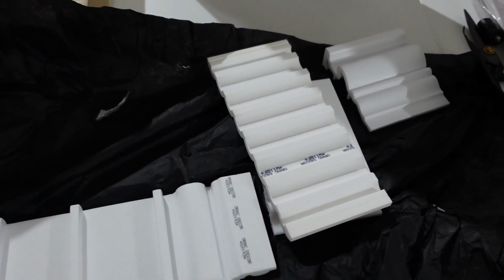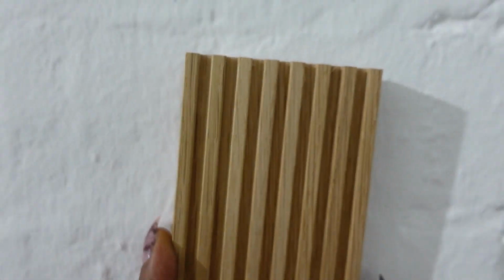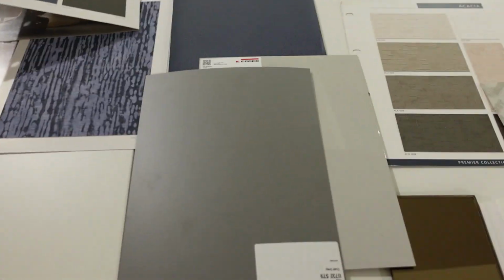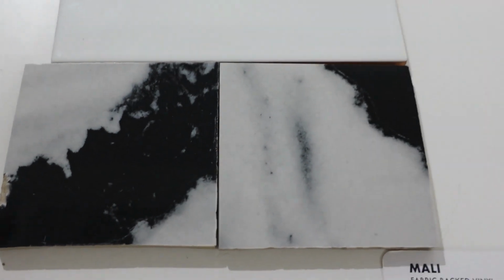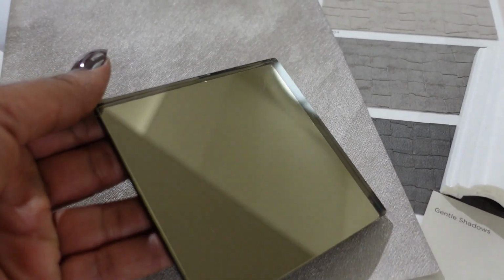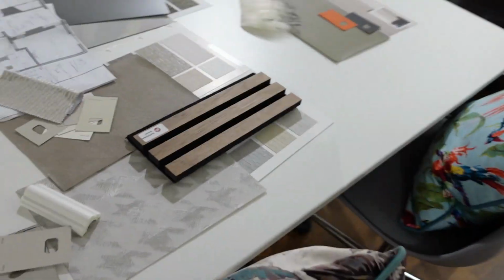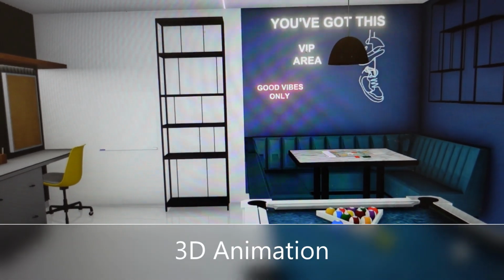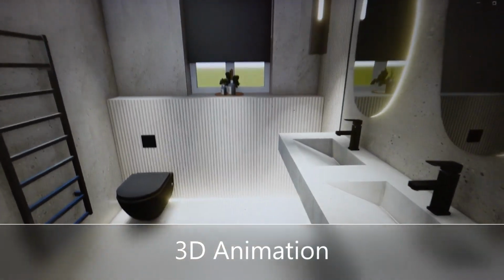INTERIOR DESIGNERS - CREATING INTERIOR COLOUR SCHEMES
INTERIOR DESIGNER  - CREATING INTERIOR COLOUR SCHEMES
I am a Interior Designer Lisa B, Based in Birmingham UK.
I have had my Interior Design Practice for 7 years, I have gained a wealth of knowledge which I will be sharing on this channel.

Get in touch by phone, email or DM if you require a Interior Design Service for a Residential or Commercial projects plus collaborations.